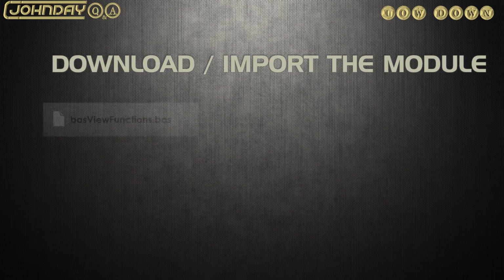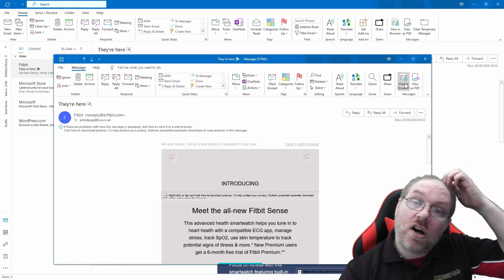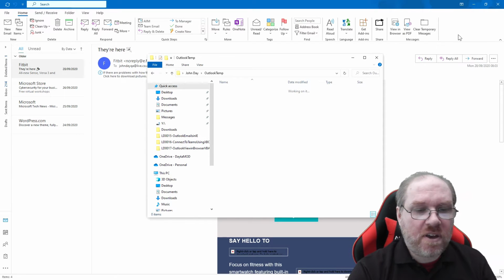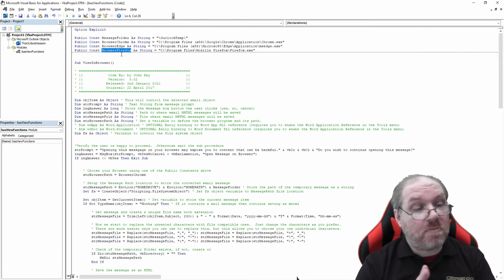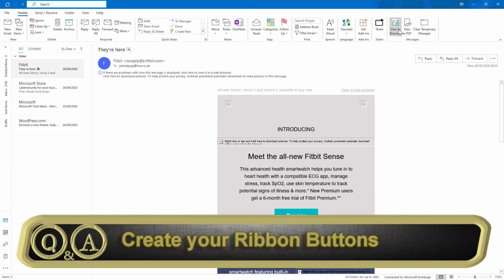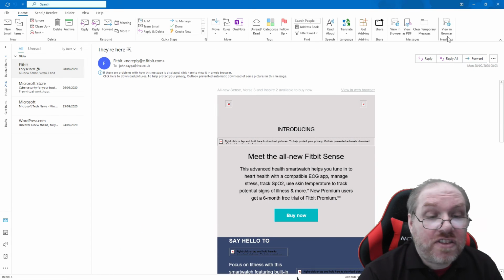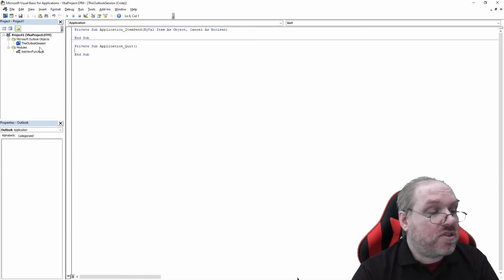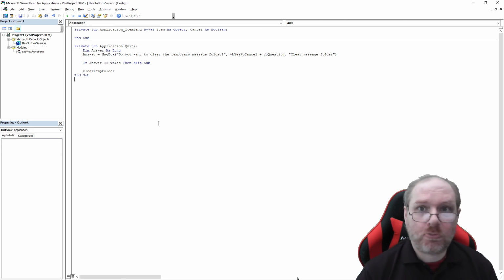VBA: Replace the Outlook "View in Browser" using any browser you wish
Part 2 of the Outlook View in Browser function, for those who want to replace it with one that works as it shoud do, by viewing in the browser of your choice.

Here you can download the VBA module with everything yo uneed inside it, and the video will talk you through how to get it set up and ready in 15 minutes!  Not bad for a freebie huh?